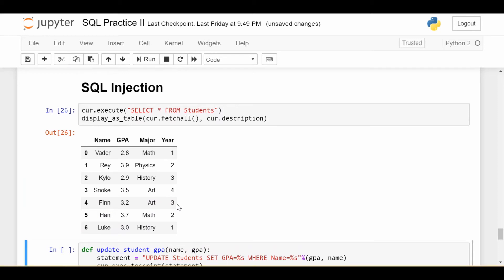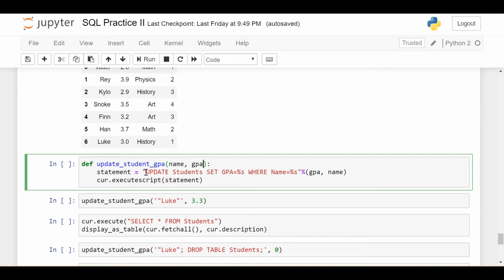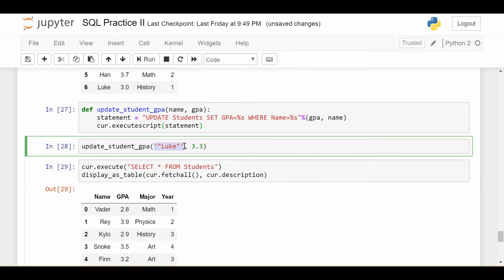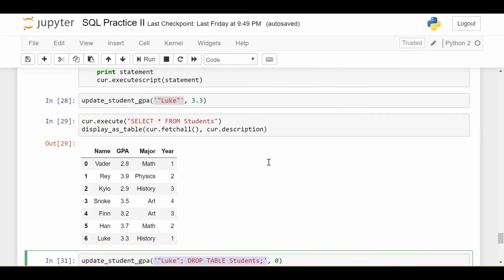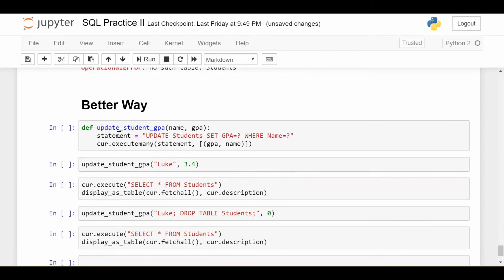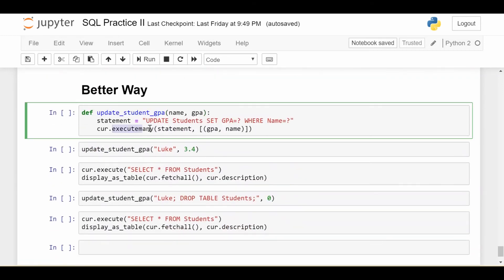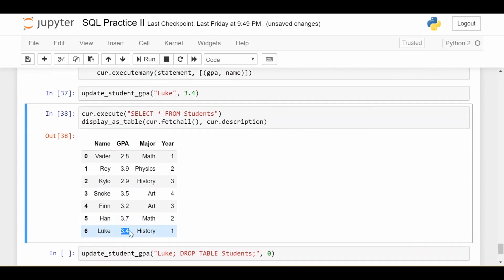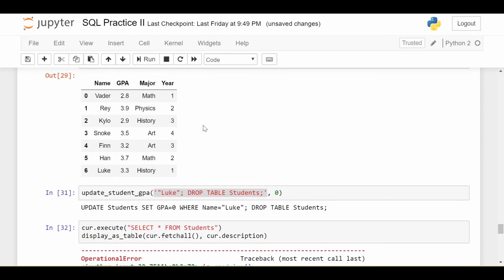SQL Injection : Data Science Code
Avoiding the dangers of SQL Injection